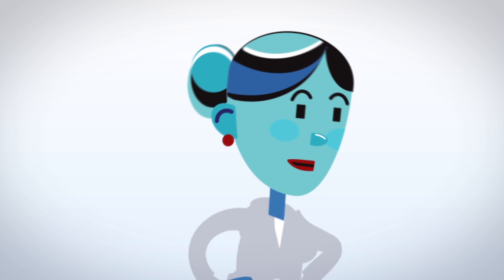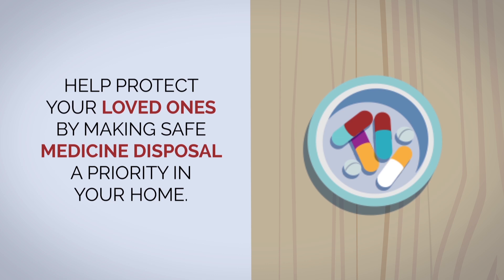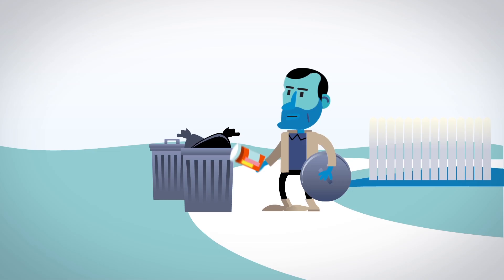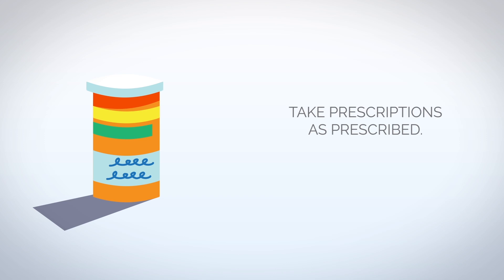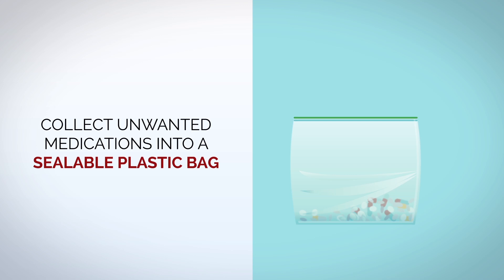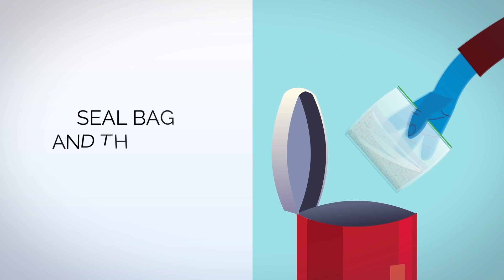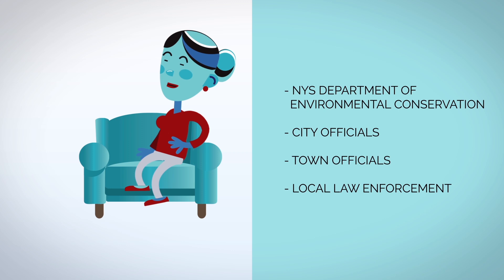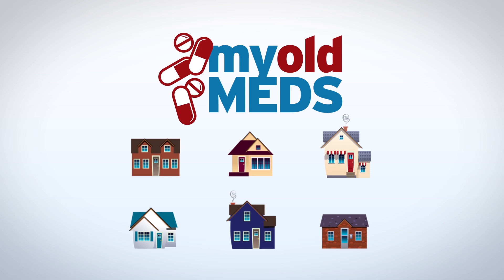MyOldMeds | Safe Medicine Disposal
Learn how to safely dispose of the unwanted, unused or expired medicine that may be in your home.

The "Mr. Yuk” graphic that appears in this video is a registered trademark of Children's Hospital of Pittsburgh and the Pittsburgh Poison Center.
Permission was granted by Children’s Hospital of Pittsburgh for its inclusion and use in this video.